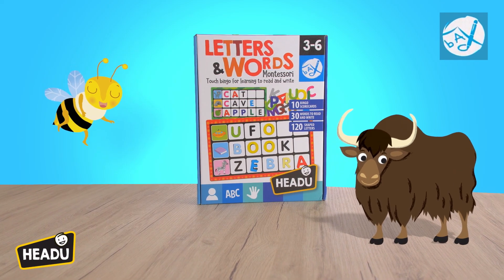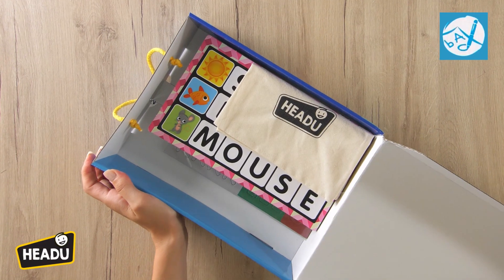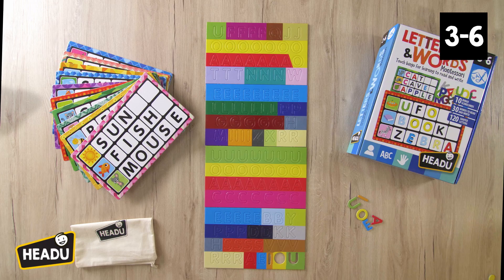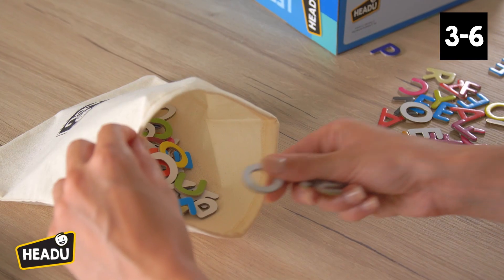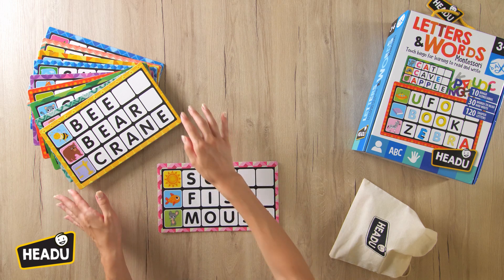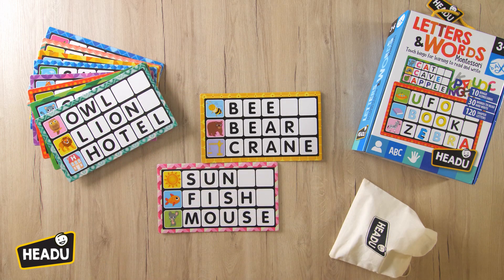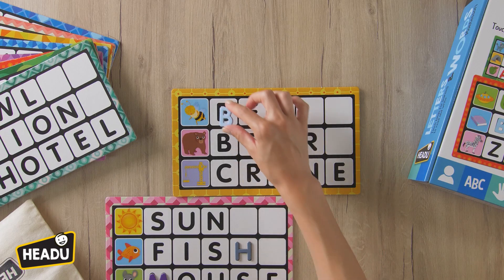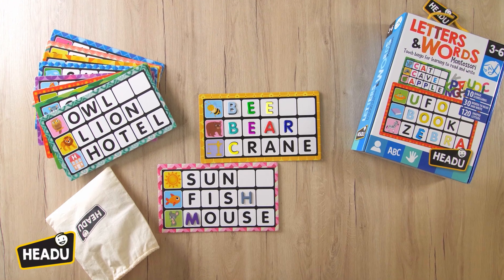HEADU Montessori Letters and Words Touch Bingo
A clever Montessori-inspired game that teaches children to recognise individual letters, then use them to spell their first words. Place the letters into a supplied bag, remove them one letter at a time and match them on the correct bingo card. Tacile emery ink coats each letter. This encourage children to feel and recognise the shape of each letter. This game develops alphabet reading and writing skills, teaches writing and spelling simple words and promotes fine motor skills. Contains 10 bingo cards, 122 very thick, small-shaped letters and a 100% organic cotton bag. Made from chunky cardboard.